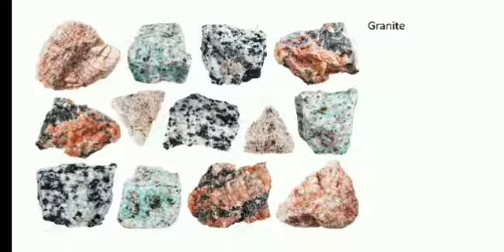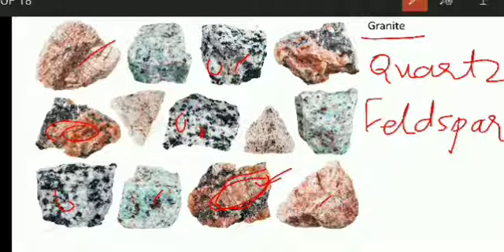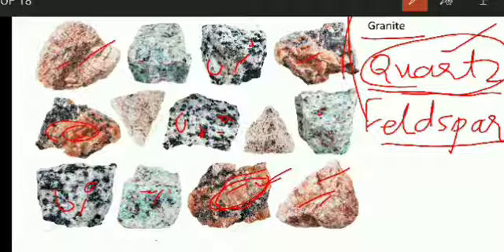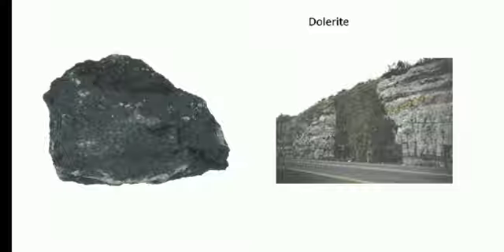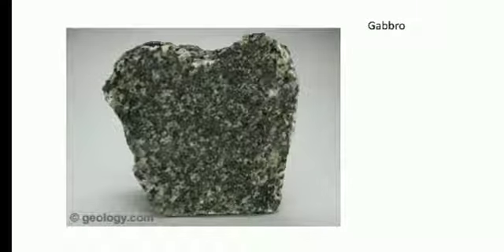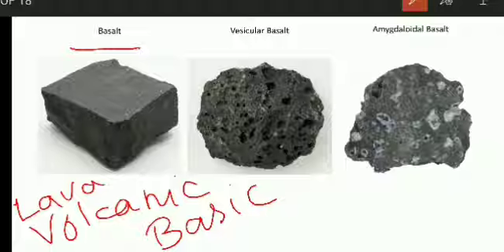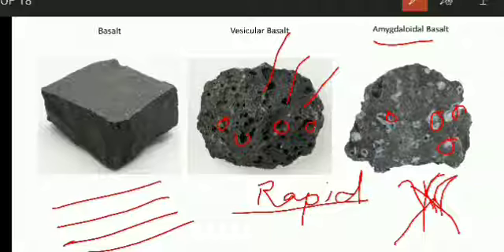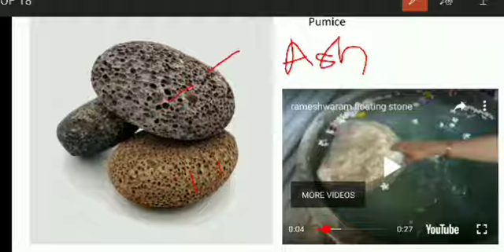JCE CV ENGG GEOLOGY CLASS 2 6 Igneous rocks properties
Properties of Igneous rocks